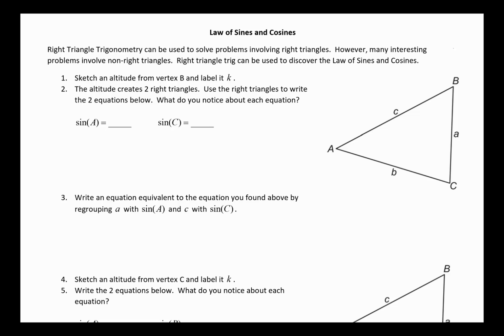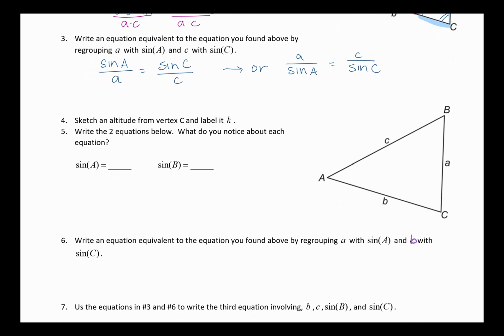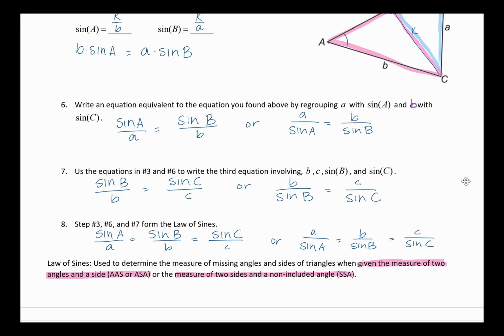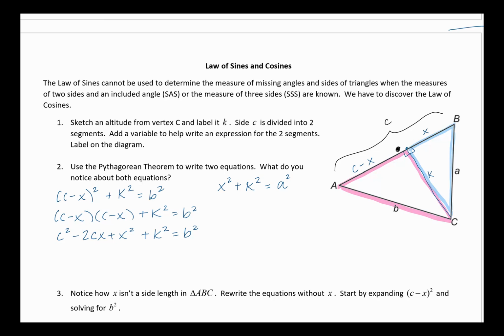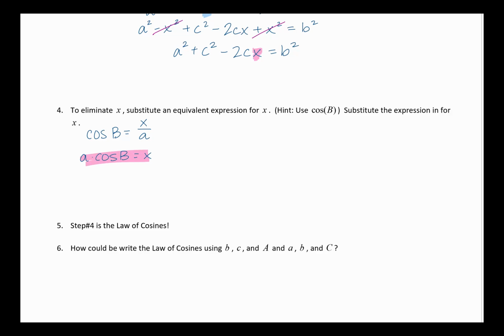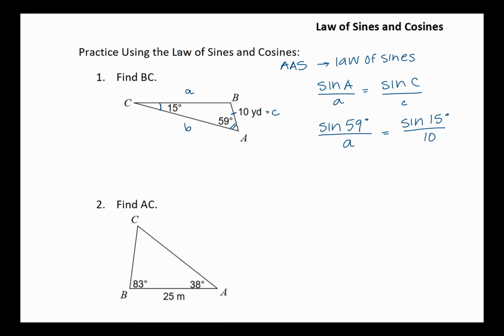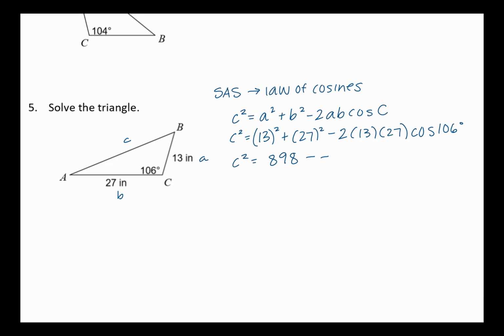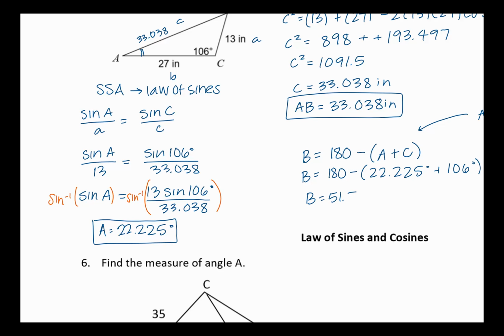Law of Sines & Cosines Pt 1